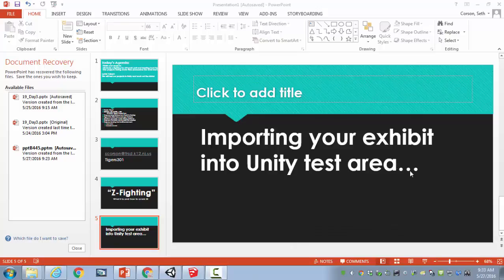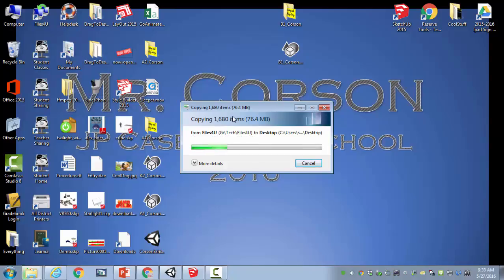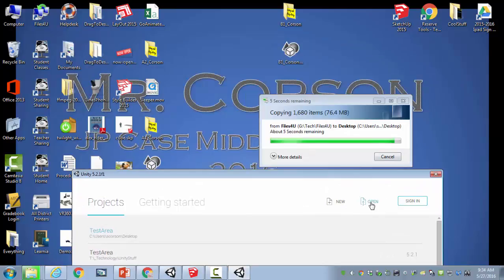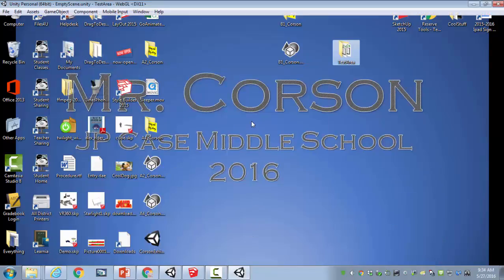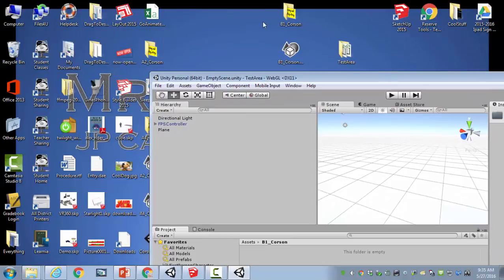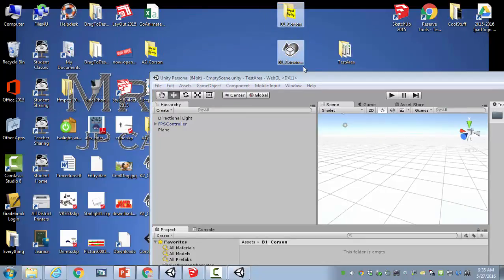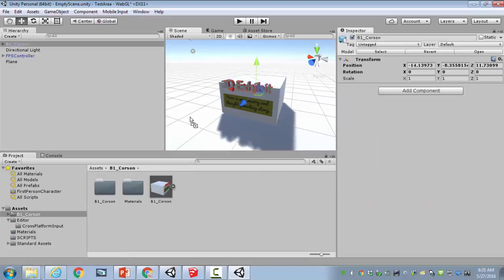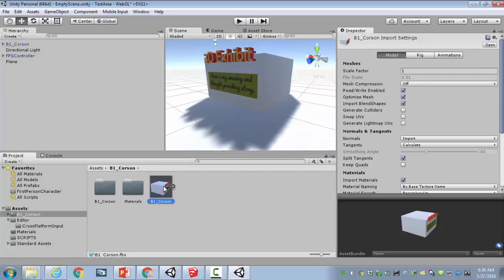3D Exhibits - Part 3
From Sketchup to Unity (part 3)